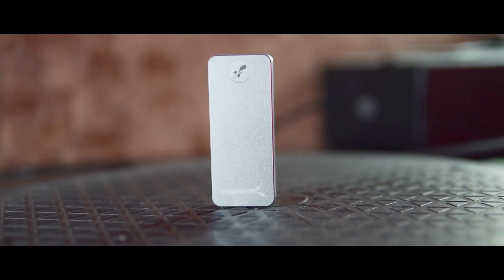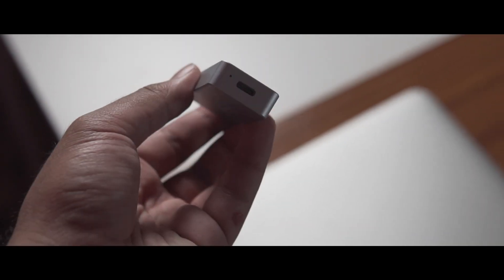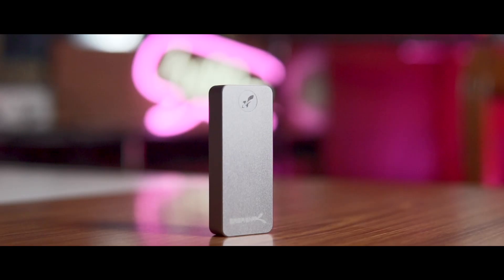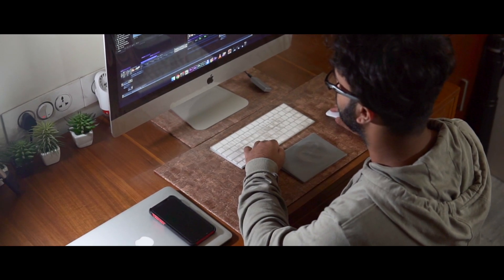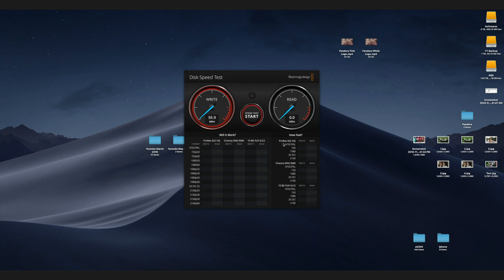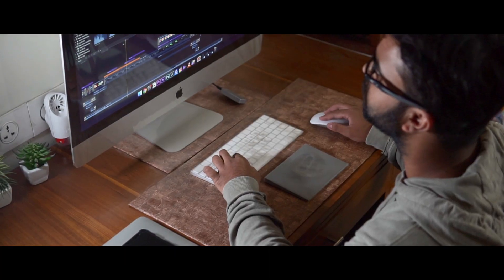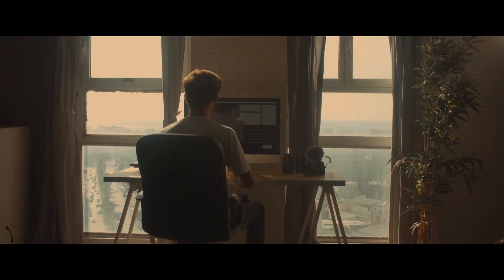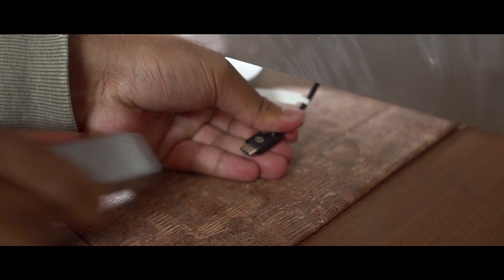Super Speed Up Your Video Editing Workflow || Sabrent Nano SSD Review! Great Cheap SSD!?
Hey Guys,
So this video is going to be a bit different. this video I am going to tell you guys a method which you guys can definitely use to increase the speed of your video editing workflow. I have personally tried it myself and have been using it on a day to day basis and loving the results coming out of it so far. it is crazy how a small addition can change the speed of my workflow and it can change yours too!
I am going to show you guys that using an SSD can be really helpful in your video editing irrespective of its cost price. I know ssds are really costly but hear me out. once you are habituated with ssds you are not going to look back at your hard disks ever again. Trust me.
The transfer and read/write speeds are so great that your video editing is bound to increase.
In this video, we are going to review the Sabrent Nano SSD which I feel is one of the best out there and for 20$ less than the Samsung T5, it doesn't compromise on its quality at all. with 900MB/s read and write it is a crazy good SSD and can be a great addition to your workflow.